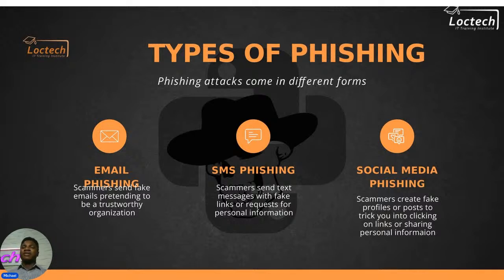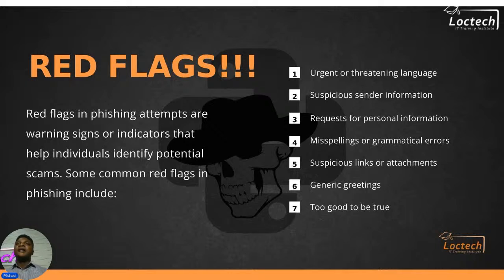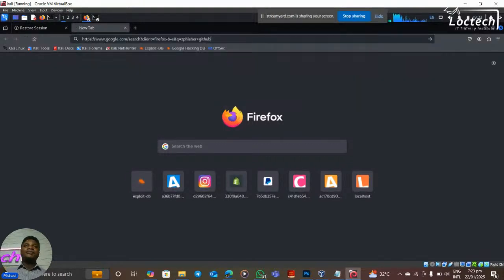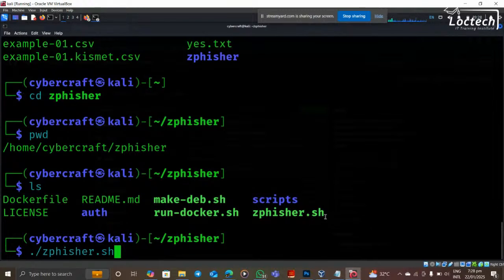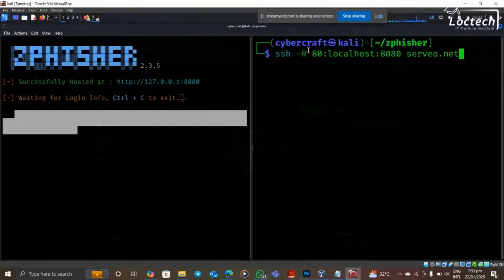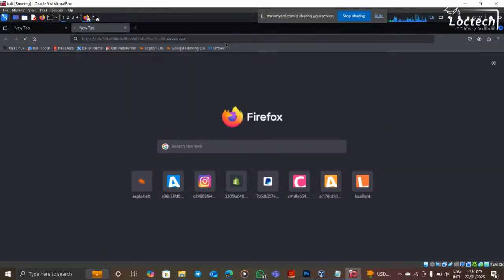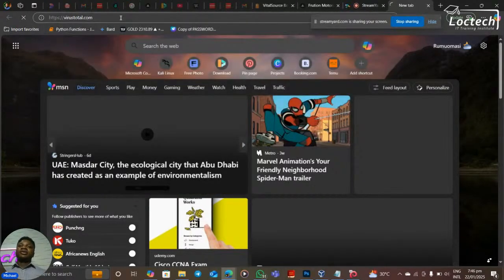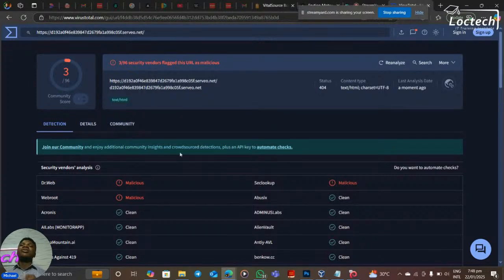Free Online Training-Cybersecurity Day 3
In this session, we will explore the deceptive world of phishing attacks, a prevalent and dangerous form of cybercrime. Phishing attacks involve tricking individuals into revealing sensitive information such as usernames, passwords, and credit card details by masquerading as a trustworthy entity. We will delve into the various types of phishing attacks, including email phishing, spear phishing, and whaling. You will learn about the anatomy of a phishing attack, the tools and techniques used by attackers, and how to recognize and defend against these threats. By the end of this session, you will be equipped with the knowledge and skills to identify and mitigate phishing attempts, enhancing your overall cybersecurity awareness.